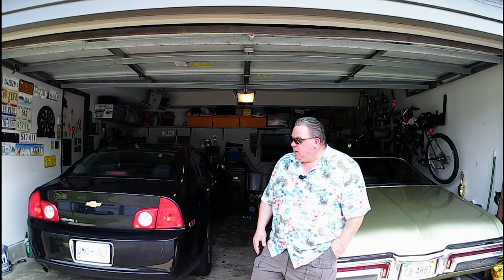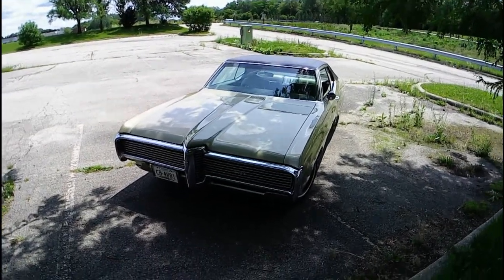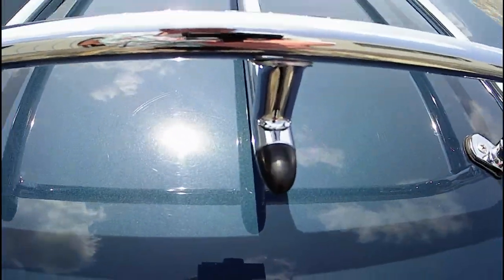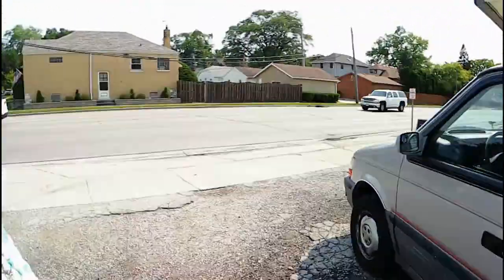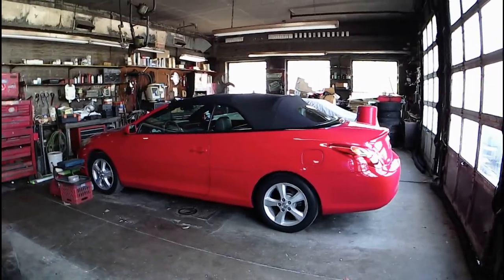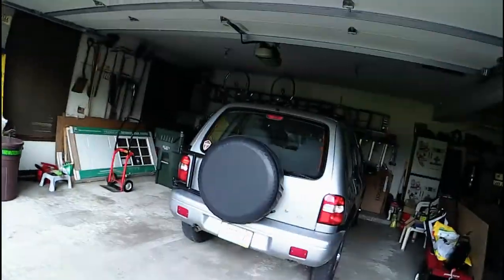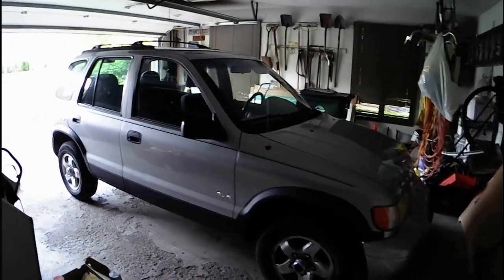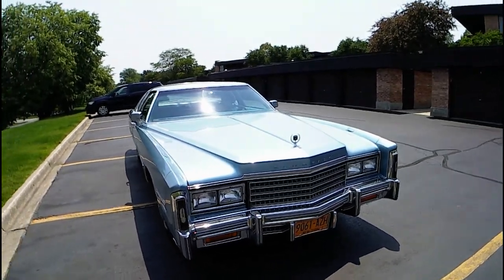Fleet Update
Here is an update on my fleet of cars.